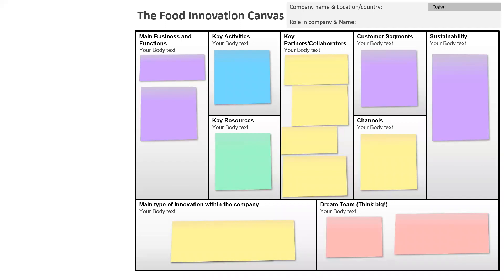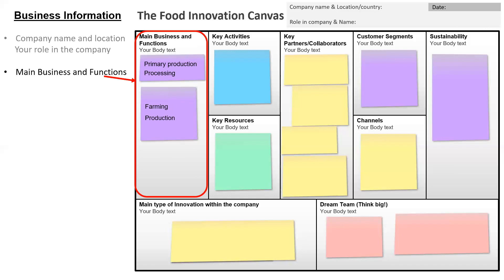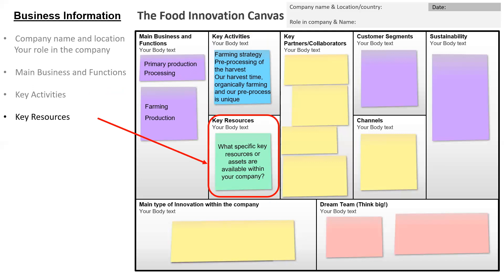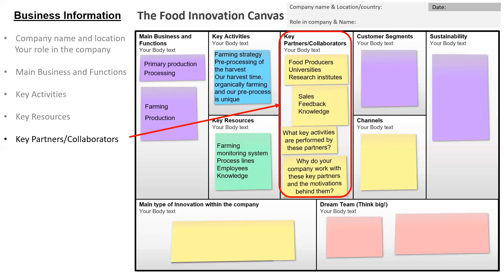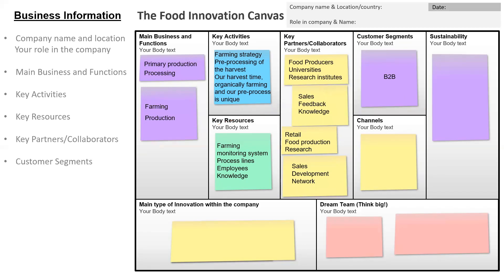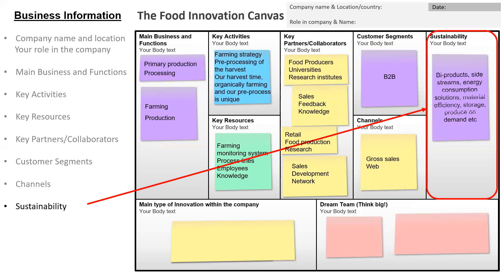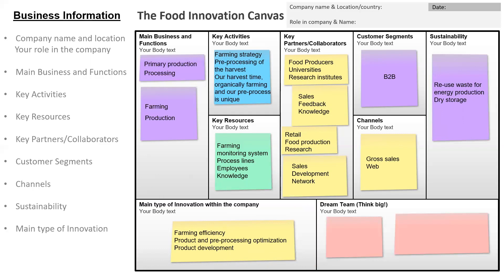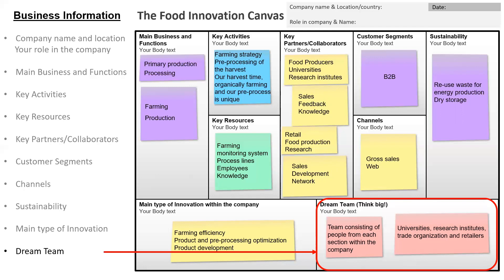Food Innovation Canvas Model part 1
South Baltic FOODINNO
This project’s main objective is to strengthen innovation capacity in food SMEs by exploiting the potentials in network and innovation activities in triple helix cooperation between food SMEs, public sector and knowledge institutions. Through triple helix cooperations, the project builds a knowledge-bridge between SMEs, knowledge institutions and students, and public sector across the SBR supporting and facilitating growth and development in the food industry in SBR. No one can do it alone. Innovation interactions and activities will be implemented to convert future challenges into growth potentials in food SMEs within e.g. sustainability, health and vegetable proteins but also of an aging population, population growth and migration. Project partners from knowledge institutions have extensive experience working together with food SMEs strengthening growth. The partnership expects to change innovation capacity significantly in food SMEs by making development resources available for food SMEs of which many today lack innovation collaborations.